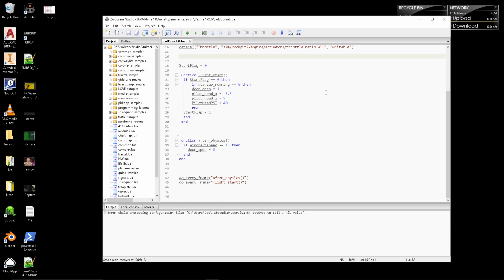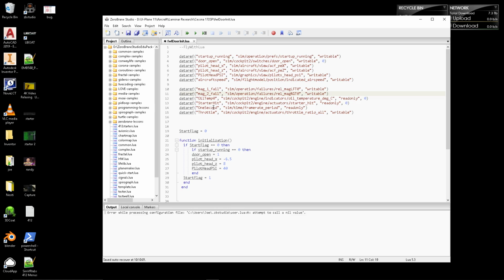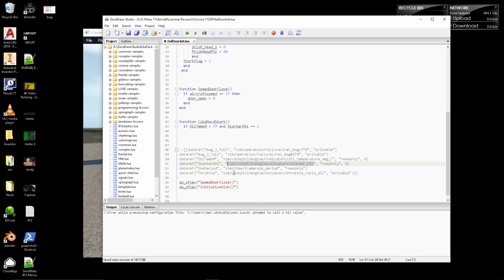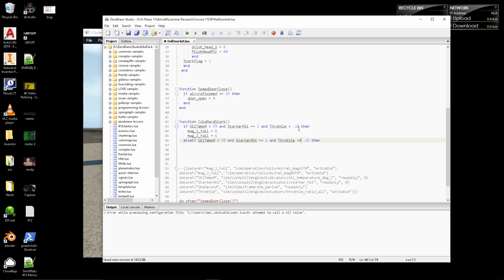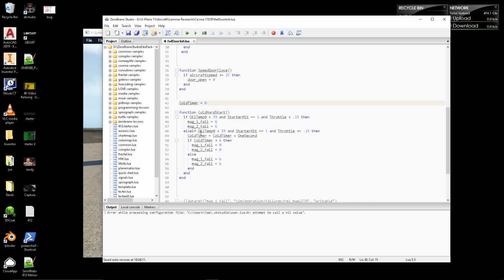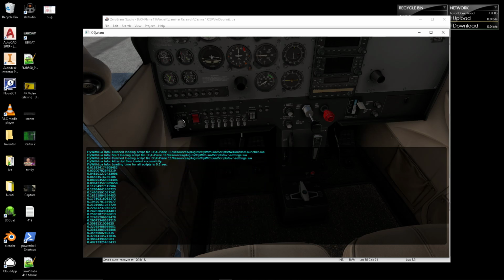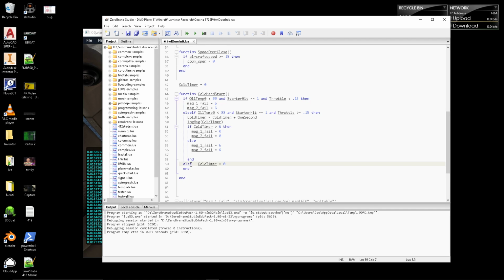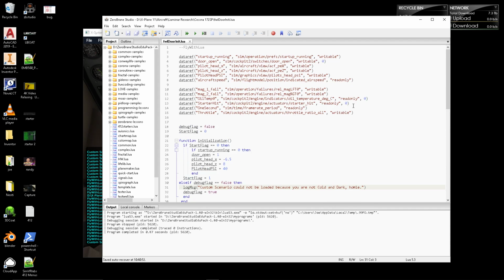SimVRlabs Lua Scripting BEGINNER tutorial - Get Scripty episode 3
Wherein we make the C172 harder to start if it's cold out.  Learn some new critical things such as else, elseif, one-shot timers, Log Message, and other awesomeness.  Enjoy!

Get Scripty - Episode One:  Intro to Lua scripting for X-Plane, with XLUA flavor.  Learn how to manipulate datarefs and code a little bit.

Get Scripty - Episode Two:  We build on our Lua scripting knowledge, this time in FlyWithLua.  Learn about boolean flags and how to prevent FlyWithLua script conflicts.

Get Scripty - Episode Three: We build on our lua scripting skills by using else, elseif, one-shot timers, Log Message, and other X-Plane debugging facilities.

Get Scripty - Episode Four: We learn how to flip conditions back and forth by using timers and boolean flags together, using some x-plane built-in failures to create a rough idle engine condition.

Get Scripty - Episode Five: We create some custom commands that are assignable to keyboards or joysticks, and create a custom "system" for our aircraft.

Get Scritpy - Episode Six:  IMGUI graphical user interface tutorial, where we create buttons that fire off our custom commands, and we add a custom sound to our system.